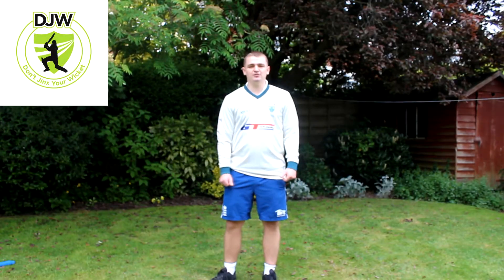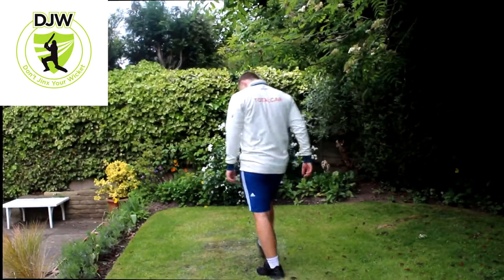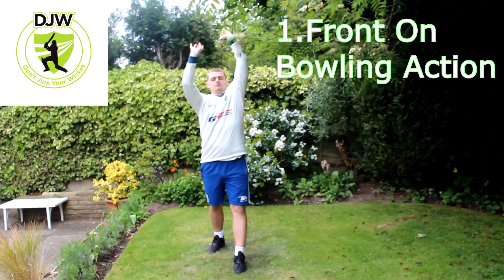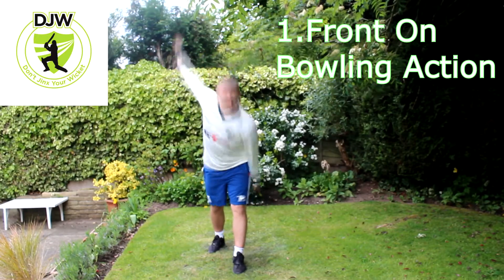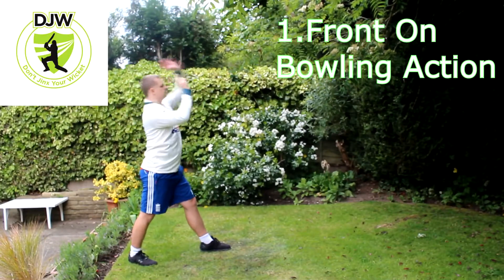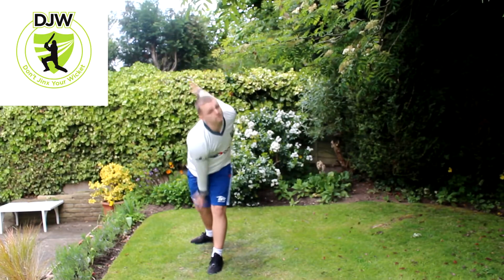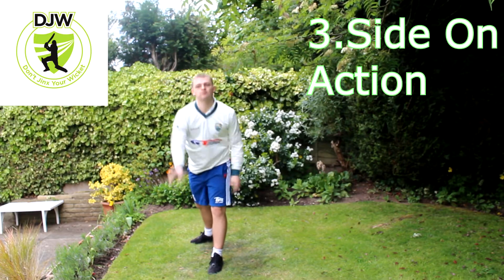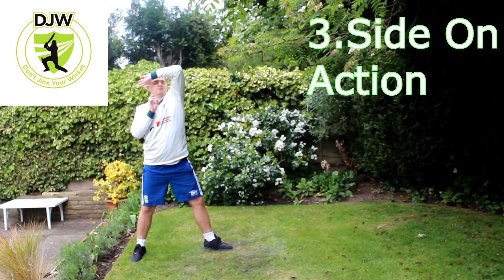WORLDS FASTEST BOWLER Part 3 Bowling Actions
Learning to be the WORLDS FASTEST BOWLER Part 3 of The DJW Coaching Series.